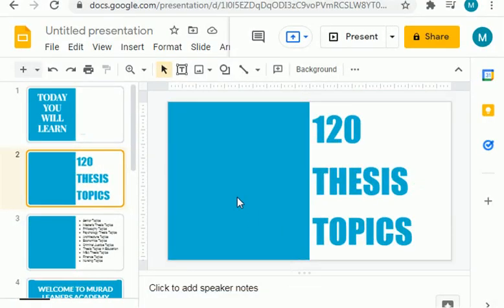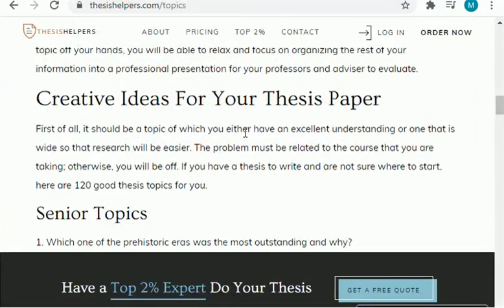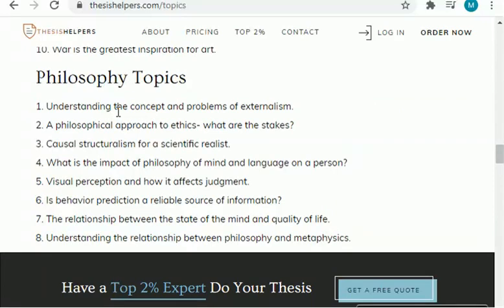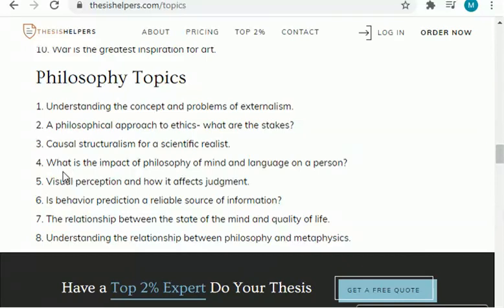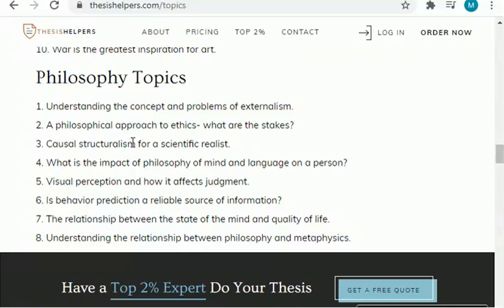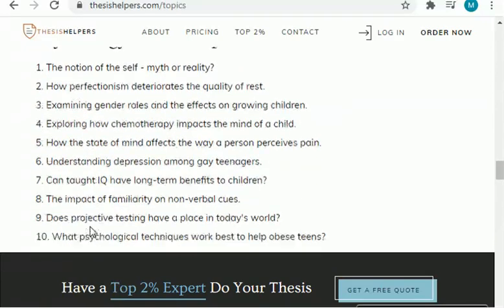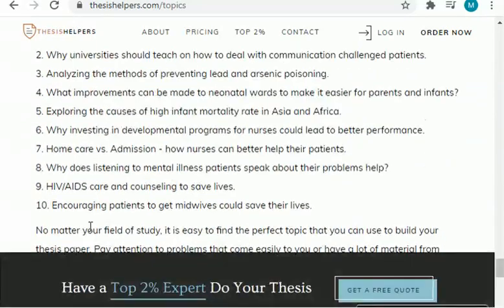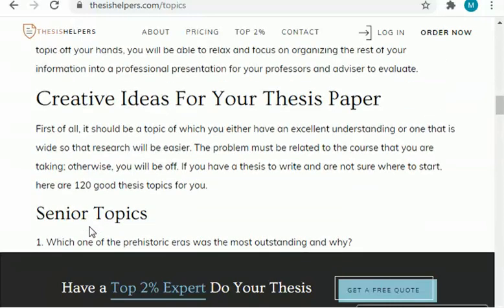Thesis Topics l Dissertation Topics l Mba Thesis Topics l Nursing Topics l Finance Research Topics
In This Video You Will Learn :

thesis topics
history topics
senior thesis topics
master's thesis topics
philosophy topics
psychology thesis topics
mba thesis topics
thesis topics in education
criminal justice topics
economics topics
architecture topics
economics thesis topics
psychology thesis topics
architecture topics
economics topics
criminal justice topics
macroeconomics topics
nursing research topics
microeconomics topics
finance project topics
architecture thesis topics
finance research topics
educational research topics for thesis
dissertation topics in education

In Murad Learners Academy You Will Learn:

Research
Different Subjects such as Accounting/Business Studies /HRM
Books
Useful Websites
Skills
& Much More!